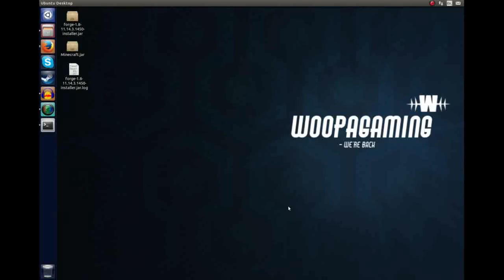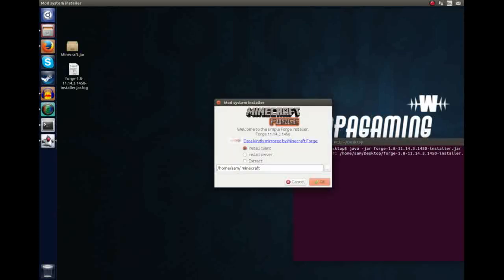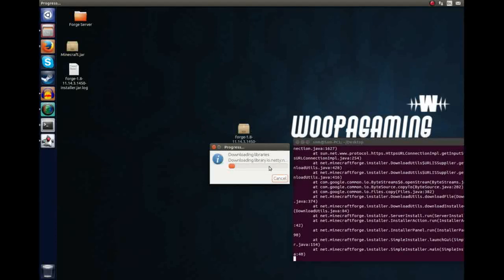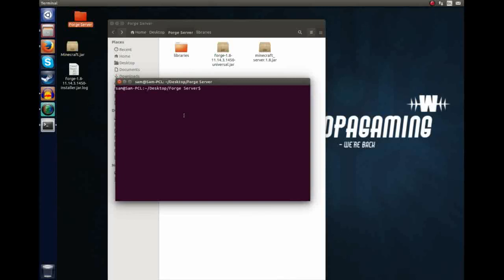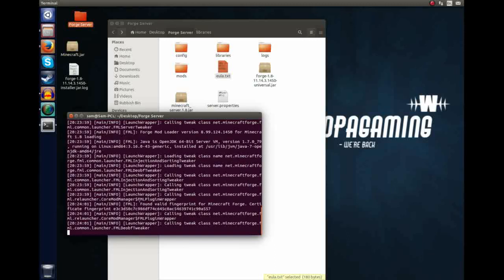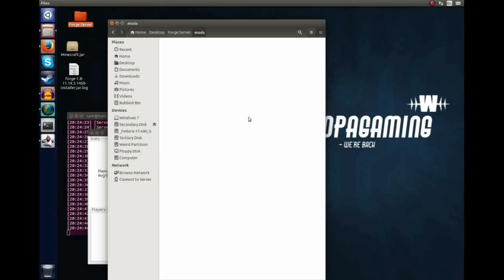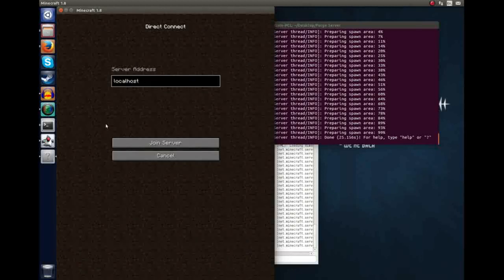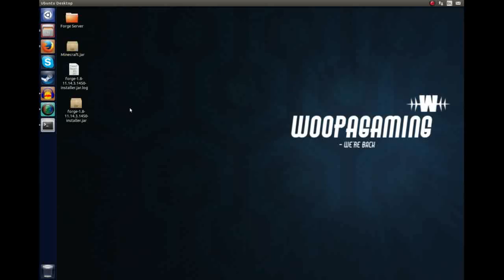How to install Forge 1.8 Server Linux - WoopaGaming